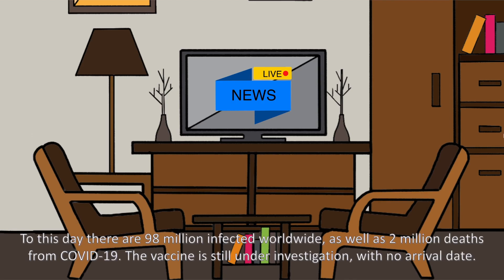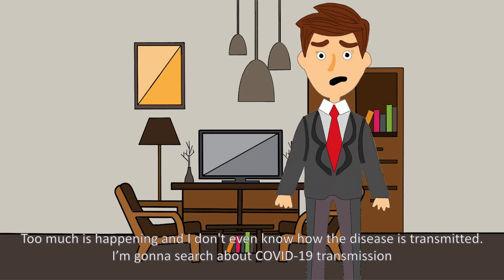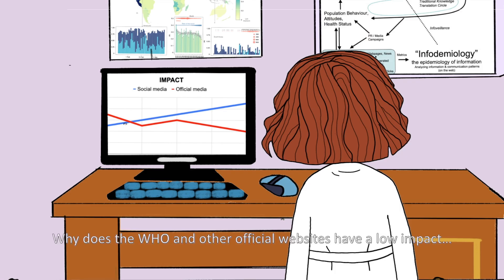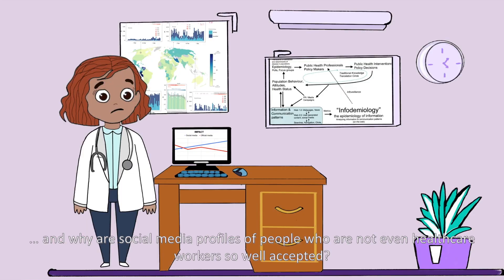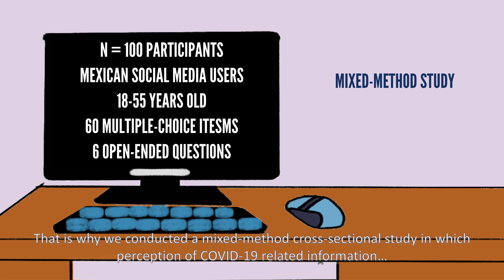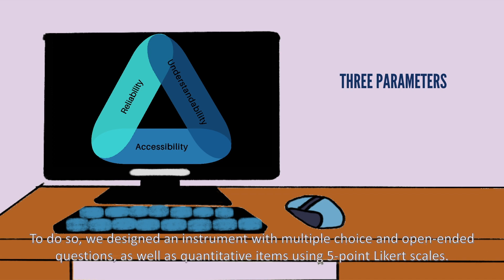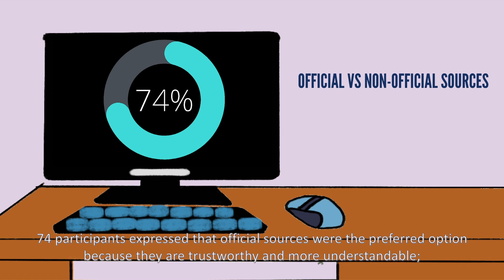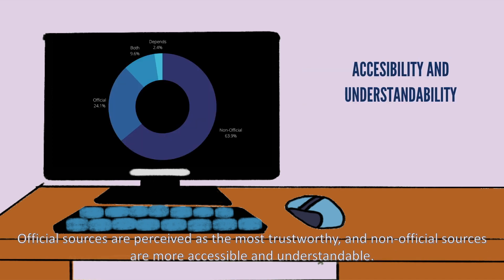COVID-19 awareness enigma: cracking the code of audience perception of information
This video poster will be featured at the 2021 virtual conference of the UConn Center for mHealth and Social Media, "COVID19: Media, Misinformation, and Science Communication," on May 13-14. Registration still open

Abstract Title: COVID-19 awareness enigma: cracking the code of audience perception of information

Abstract Authors: Sánchez Mejía Daniela Edith, Aguilar López Angélica, Orozco Quintana Efraín, Pérez Villarreal Ana Paula, Carrete Corral Scarlett Arianna, López Cabrera Mildred Vanessa

Abstract: In the future, when history looks back into the COVID-19 pandemic, two phenomena will be described: the ravages occasioned by the virus and a parallel epidemic of information. The World Health Organization refers to the latter as infodemic, the massive increase in available information, whether verified or not, which leads to misinformation. Official and non-official media outlets have implemented approaches to mitigate this misinformation. This study’s objective was to understand if the information about SARS-CoV-2 was being perceived as trusted, understandable, and accessible. A mixed-method approach was implemented using a concurrent quantitative and a qualitative component. The sampling strategy considered a convenience sample of 100 social media users from Mexico between the ages of 18 to 55. An instrument was developed with 60 multiple-choice items and six open-ended questions. Through the online survey, participants were asked to contrast the information that they have received about the coronavirus by official and non-official sources. According to the results, 81 participants believed that it was more critical for COVID-19 information to be trusted than understandable and accessible. 74 participants expressed that official sources were their preferred option to be informed because they are trustworthy, and the information presented is understandable. Official sources were perceived as the most trusted because experts write the material, and therefore data is validated. In contrast, the unofficial sources were preferred for being the most accessible and understandable, as they are easy to find and are written in a language for the general public. This study’s importance relies on its potential to design an informed health promotion strategy to adapt better the interventions directed to adults, regular social media users, and higher acceptance and impact. While the world waits for a return to normalcy, cracking the code to deliver information effectively must be a priority.